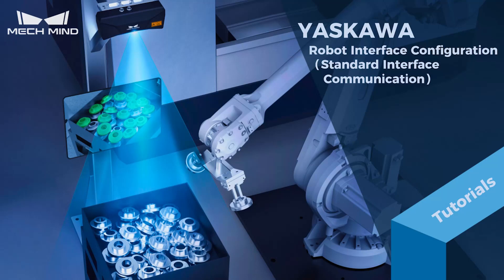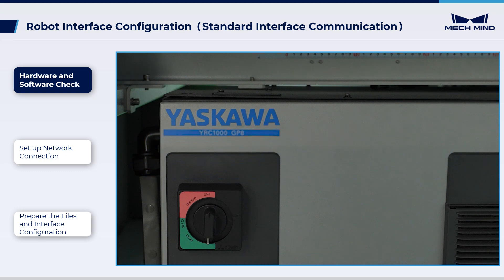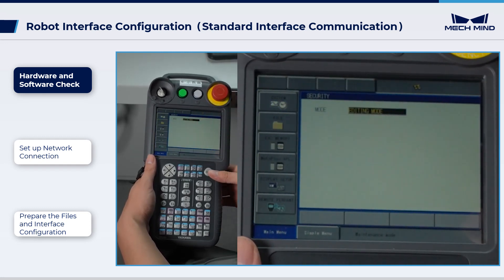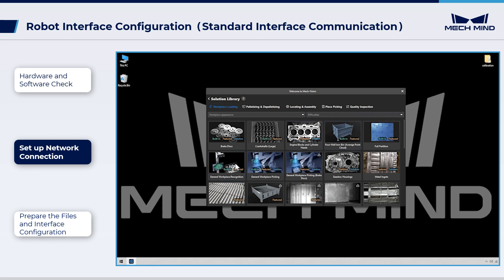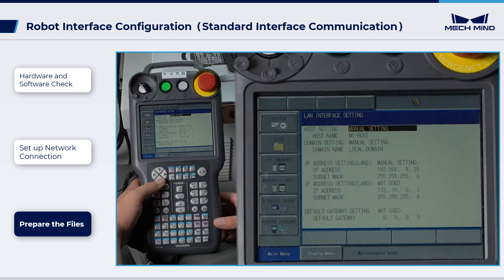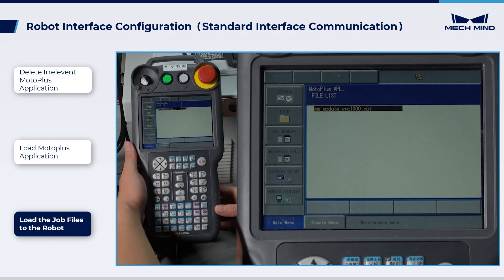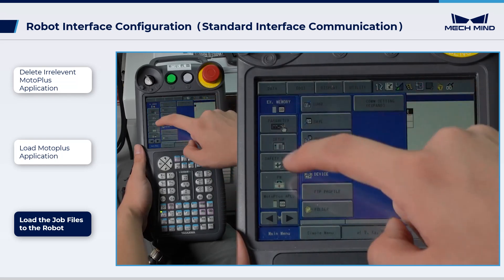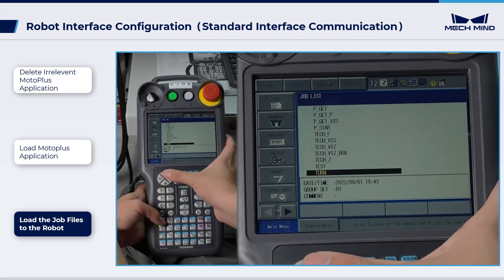YASKAWA Robot Standard Interface Communication Configuration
This tutorial series will guide you through the operational steps required to load program files into various robots and establish communication with the robot using different communication modes.

This video demonstrates how to load program files into a YASKAWA robot to establish a connection between the robot and the Mech-Mind Vision System.

Robot brand and model: 6-axis YASKAWA robot
The controller used: YRC1000
Option function requirements: The MotoPlus and Ethernet functions must be enabled.
Communication mode: Standard interface communication
Applicable software version: 1.7.2 and later

0:00 Introduction
0:38 Preparation
3:24 Load files
5:44 Test run

For an overview of operating the Mech-Mind Vision System with the help of tutorials and documentation, please visit the "Guidance of Docs and Tutorials" section

For more information on how to load program files into a YASKAWA robot using standard interface communication mode, please visit the following